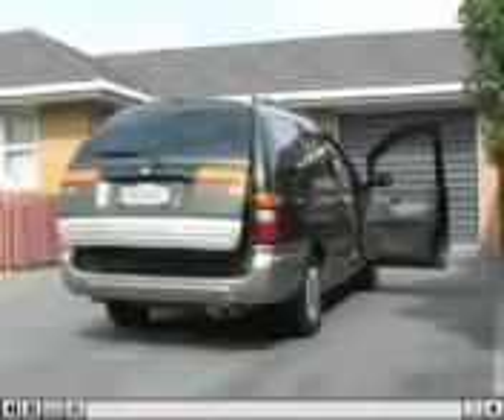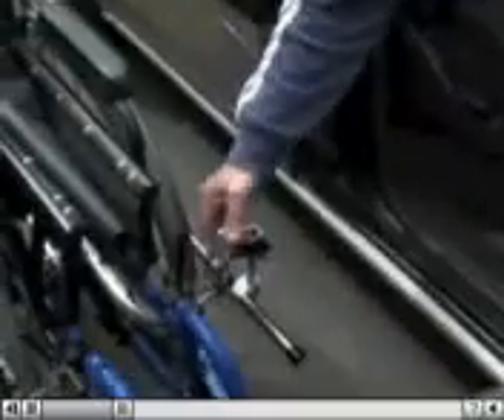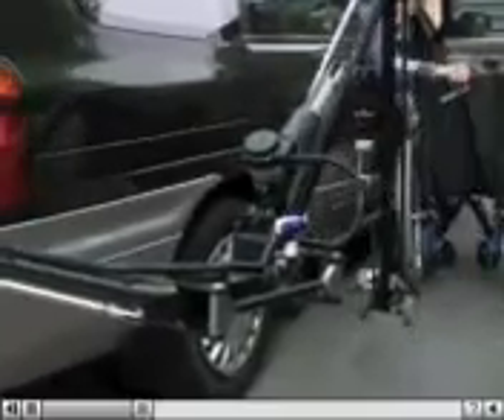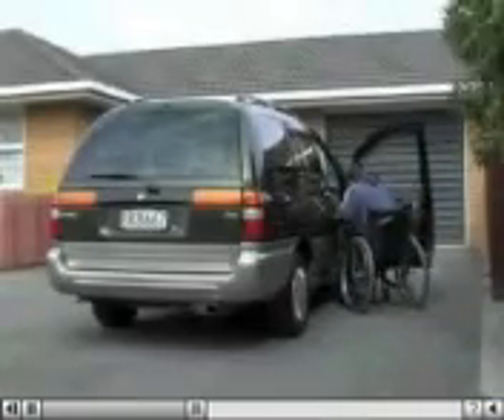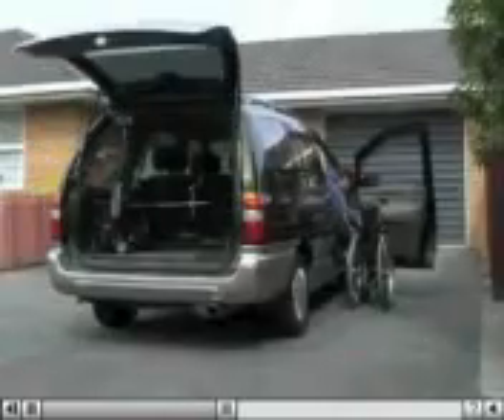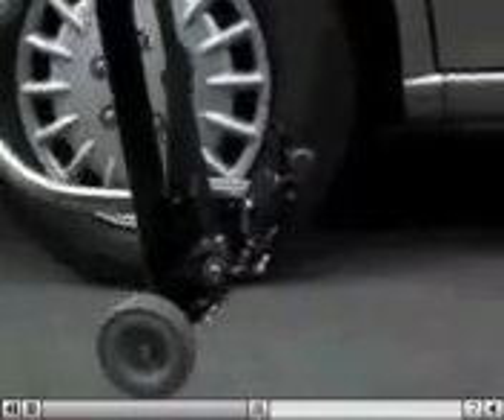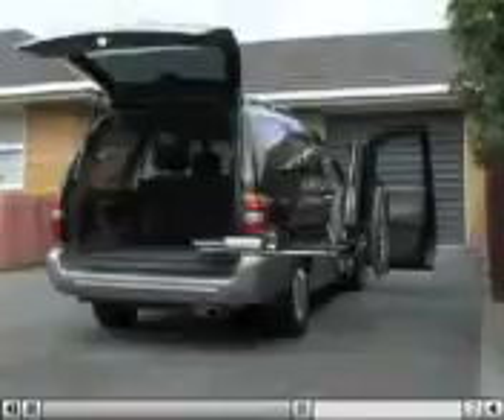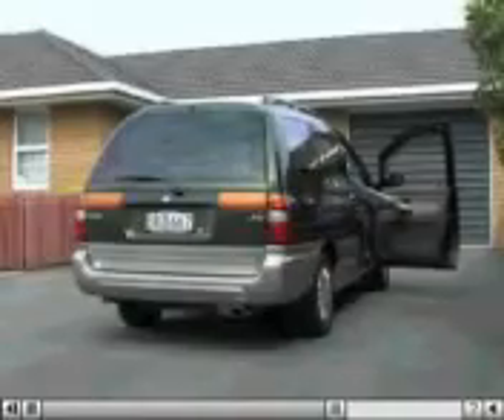Abi-Loader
Nuevo robot para que un conductor pueda subir la silla al maletero